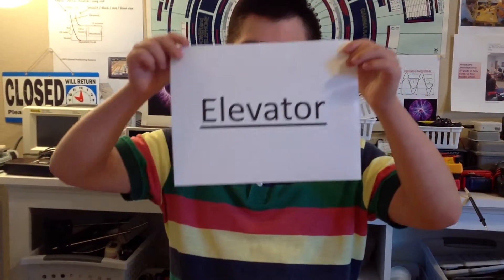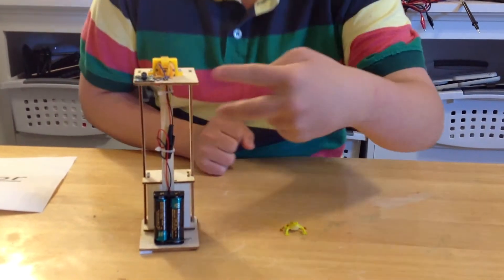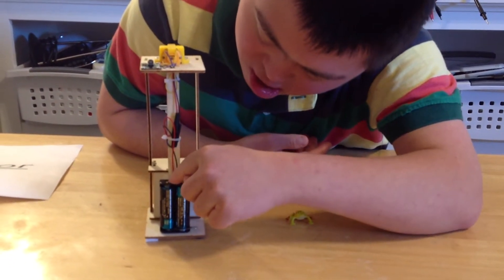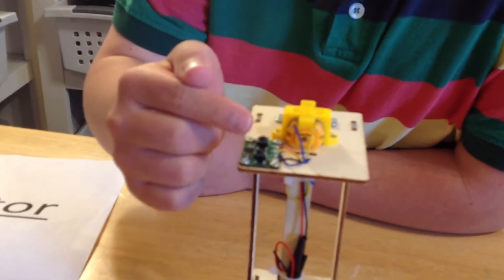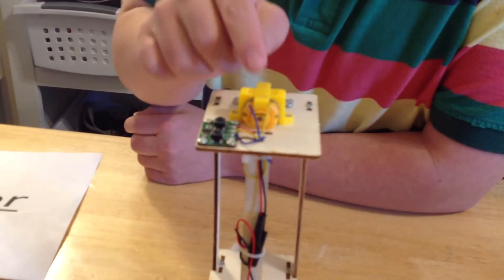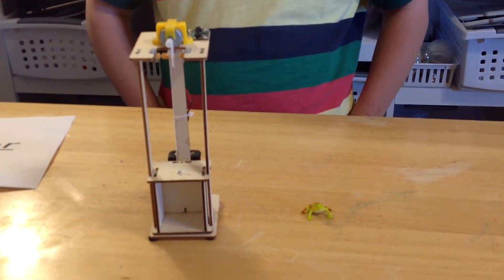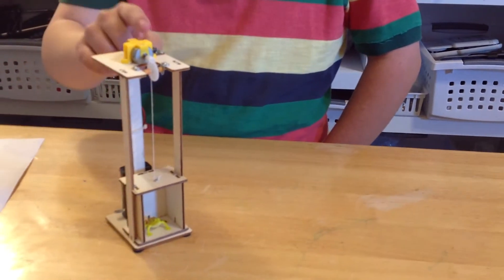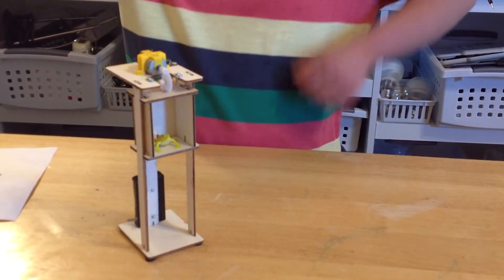Dara's Science Lab Exp-109 Elevator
Elevator